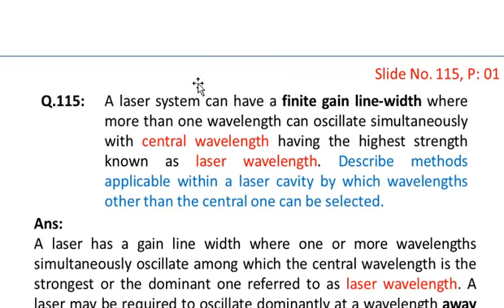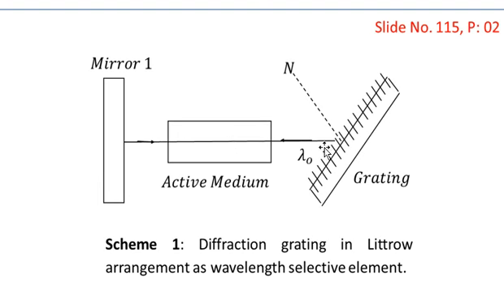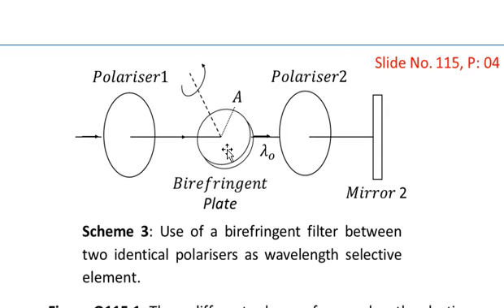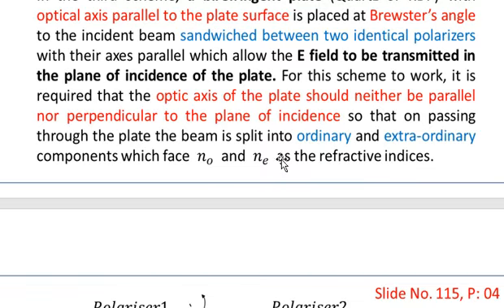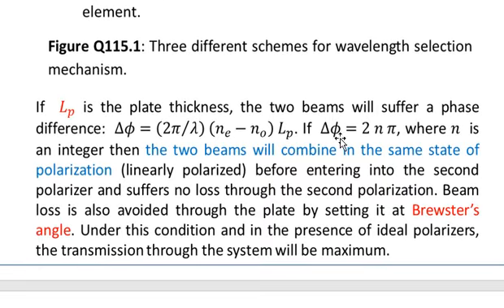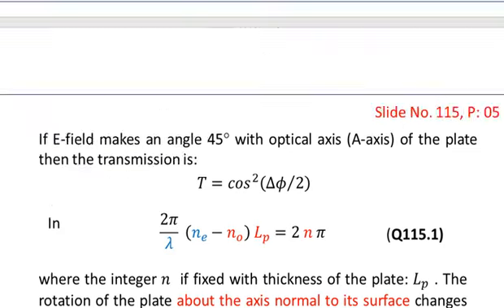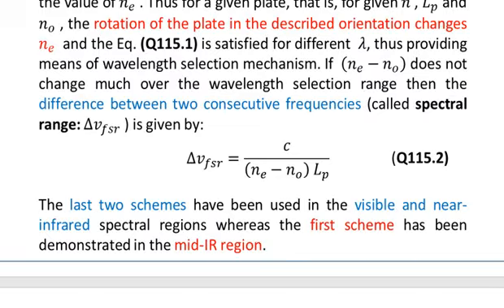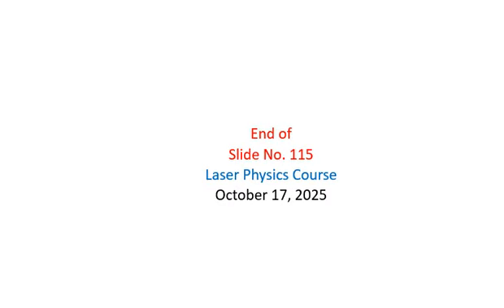Slide115 Wavelength Selection or Tunning of Wavelength in Laser Cavity Laser Physics Course